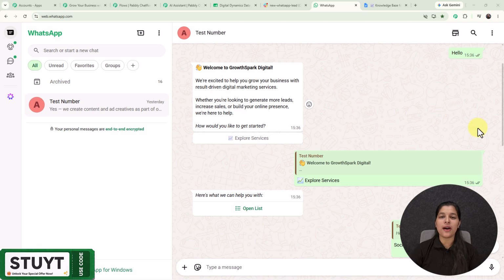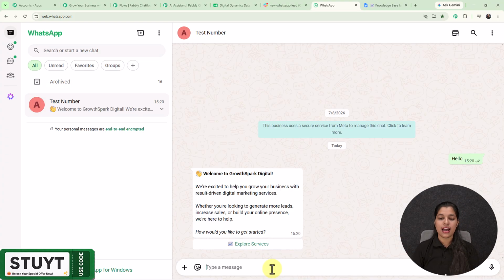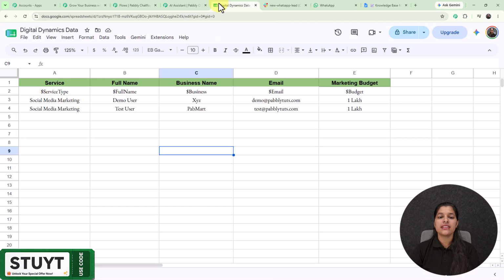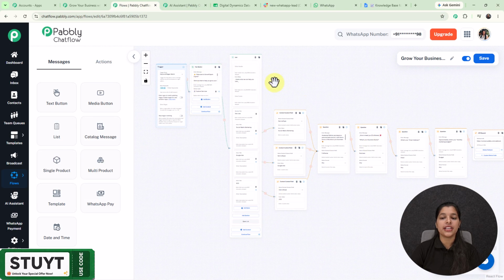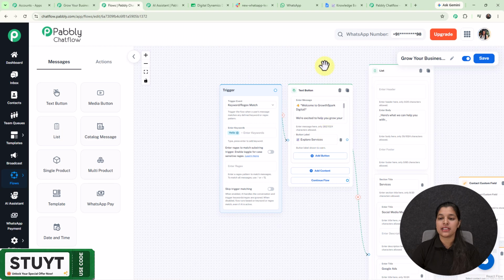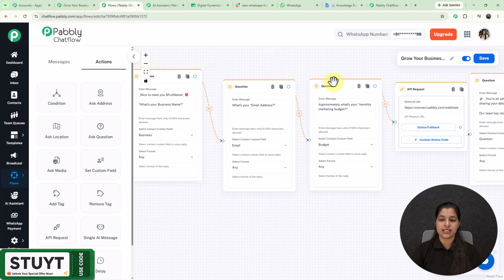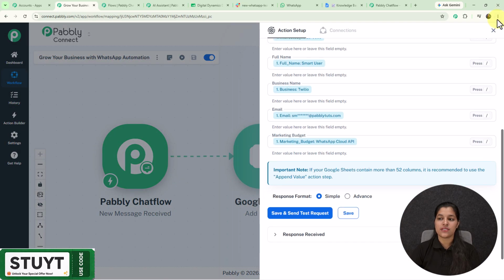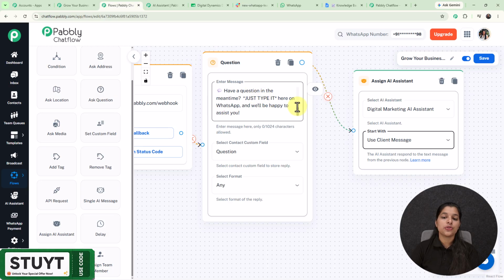Grow Your Business with WhatsApp Automation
this tutorial shows how to grow your business using WhatsApp automation without any coding. it is beginner friendly and perfect for businesses, marketers, ecommerce stores, agencies, startups, healthcare providers, educational institutes, and service-based businesses looking to automate customer communication and increase sales.

you will learn how to automate customer support, send bulk WhatsApp broadcasts, capture and qualify leads, schedule appointments, send order updates, automate follow-ups, and build AI-powered WhatsApp chatbots. this helps save time, improve customer engagement, boost conversions, and provide instant support 24/7.

by using Pabbly Chatflow, businesses can streamline customer communication, automate repetitive tasks, improve lead management, increase customer satisfaction, and scale their operations with a completely no-code WhatsApp automation platform.

🎯 Use Case:
Build a powerful WhatsApp chatbot that welcomes customers, answers common questions, and captures leads automatically. Collect customer details, share instant responses, and notify your team whenever a new inquiry arrives. Turn every WhatsApp conversation into a business opportunity with zero manual effort.